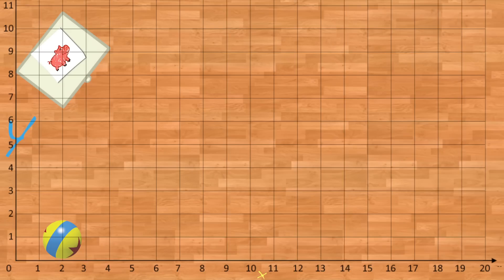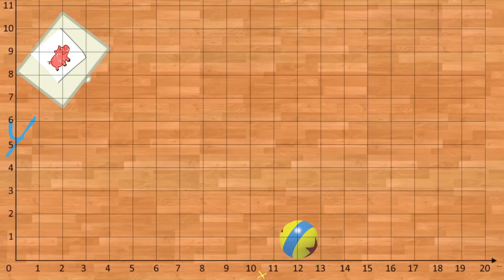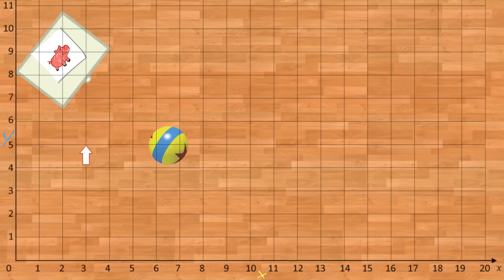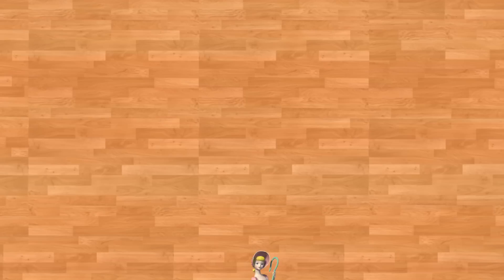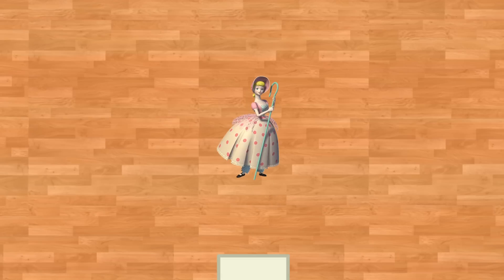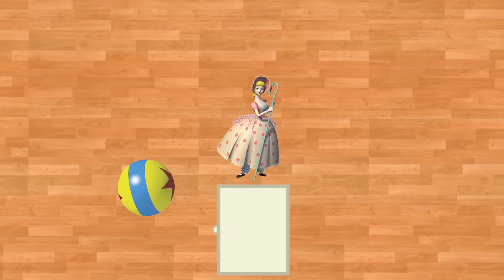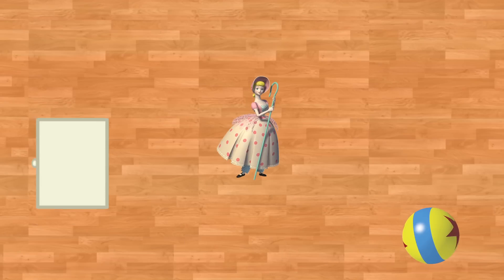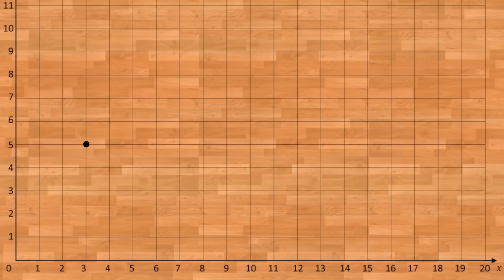1. Coordinate plane | Sets & Staging | Computer animation | Khan Academy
This video introduces the transformations we'll be using in the rest of this lesson.